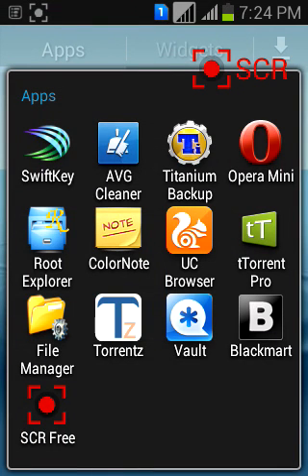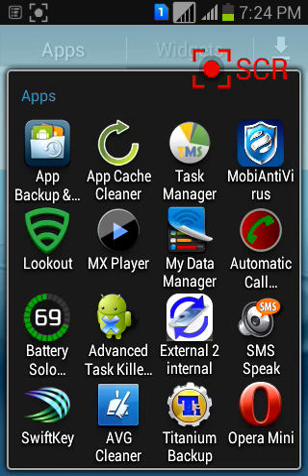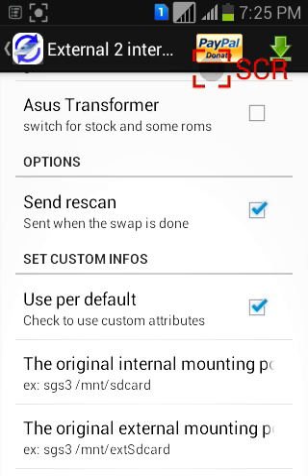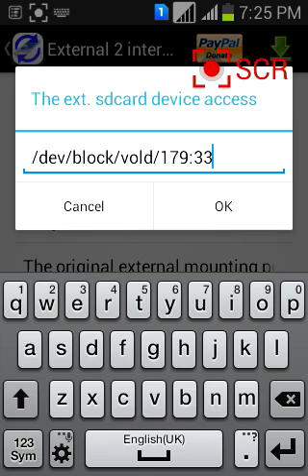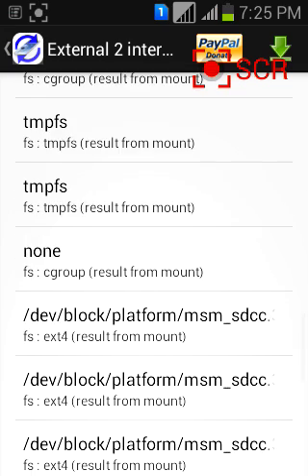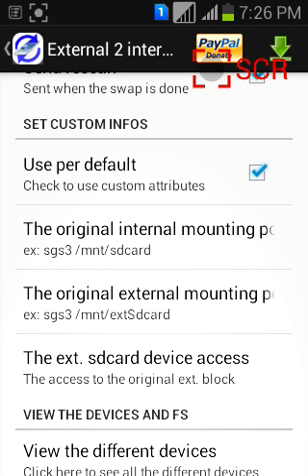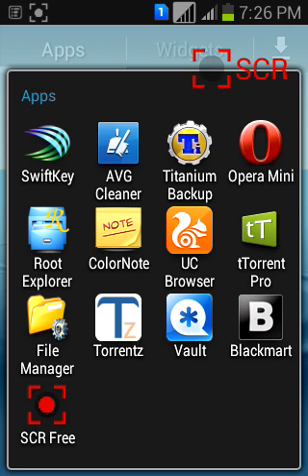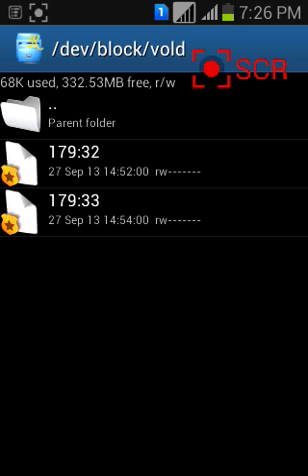[TUTORIAL] How To swap external 2 internal sd for all android devices